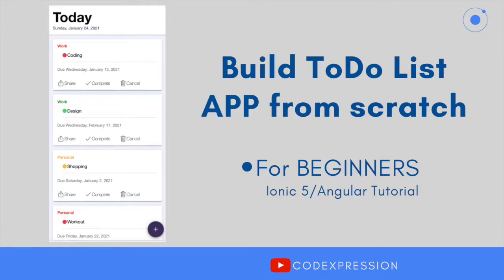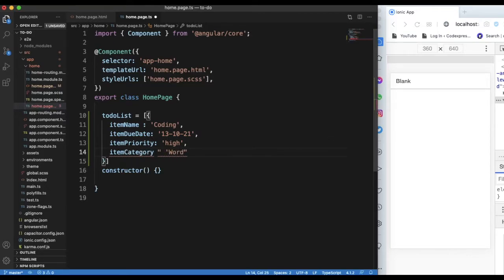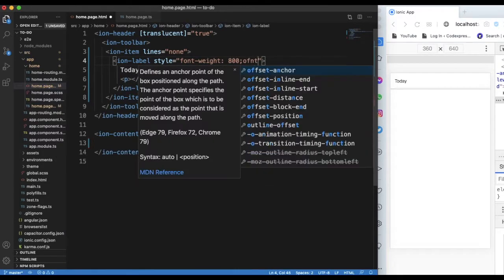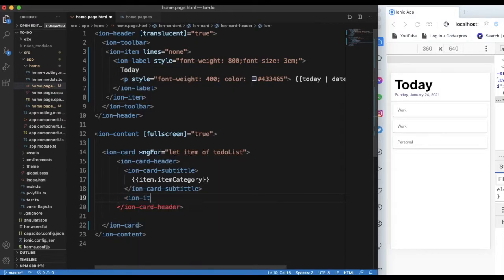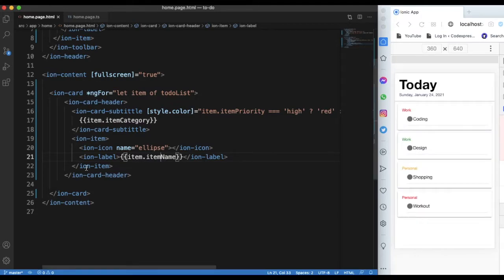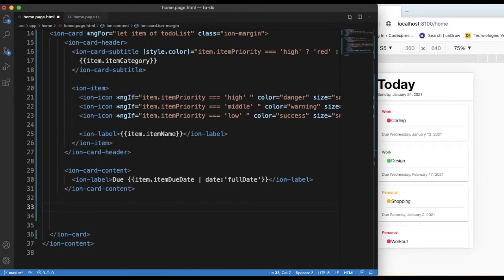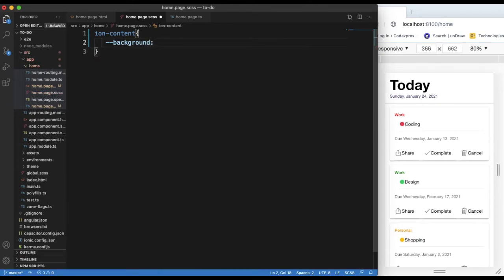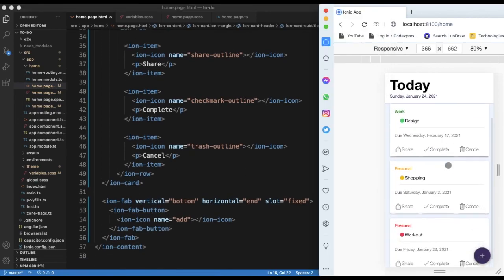Build ToDo List App From SCRATCH - For BEGINNERS using Ionic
Hi There

Learn how to build a Ionic 5 ToDo List App from scratch in this beginner project tutorial

In this video you will learn how to show a list of ToDo items from an Array List of Objects and how to style them using [style.color] style binding.

Next Tutorial you will learn how to add tasks, view them and interact with them.